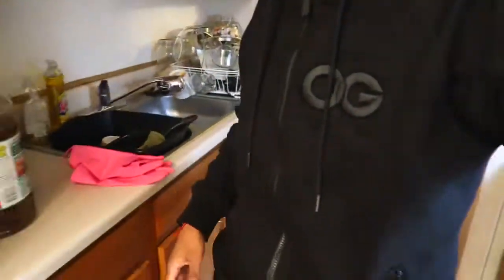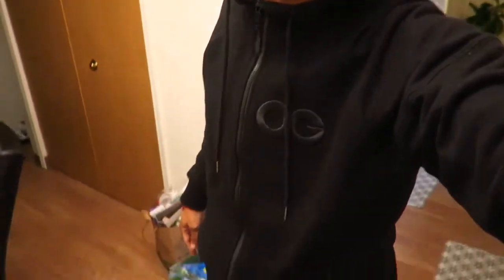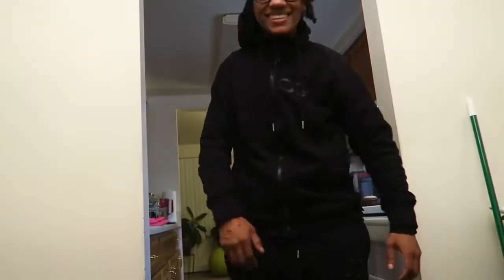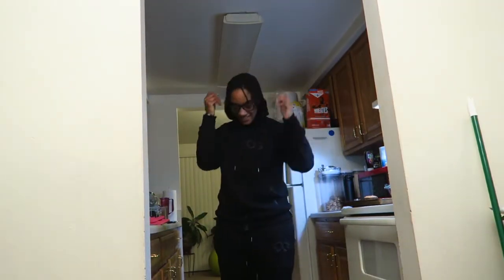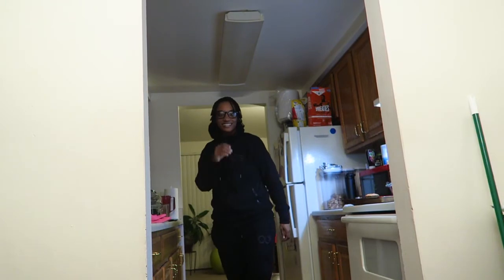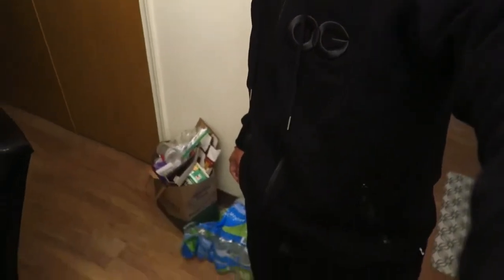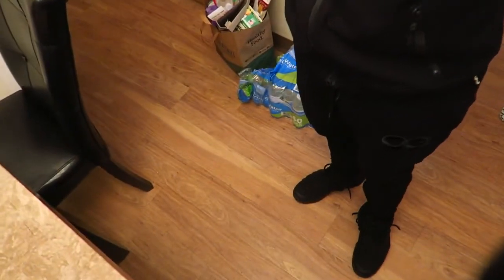My 1st video with my Canon G7X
Listen, don’t mind my pimple just appreciate my greatness. It never fails everytime I’m tryna show off I get acne! 😫 But this is the first of many more vids to come! It’s safe to safe I’m about to run this whole YouTube world. 😎